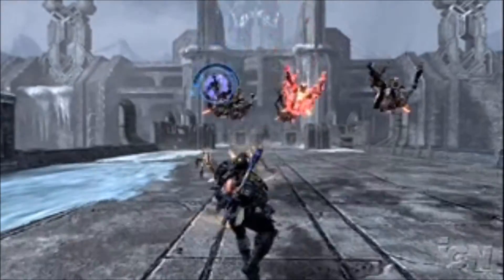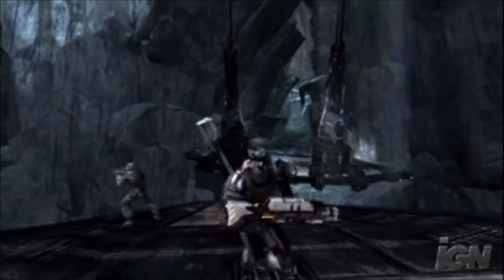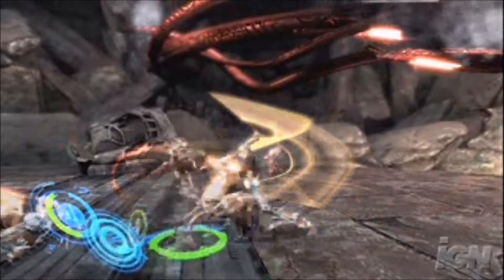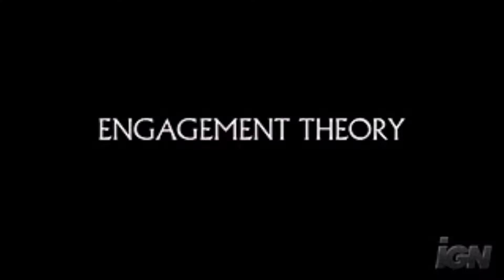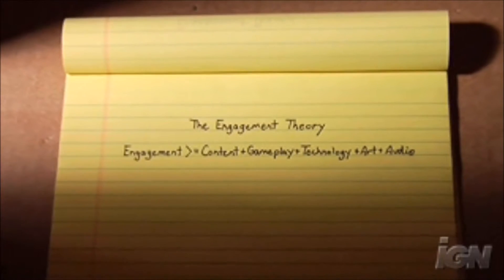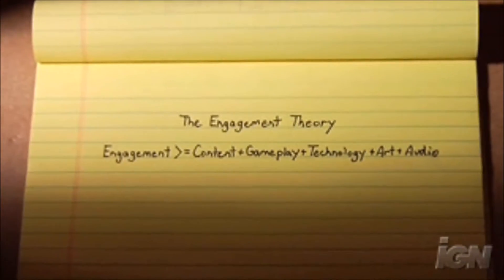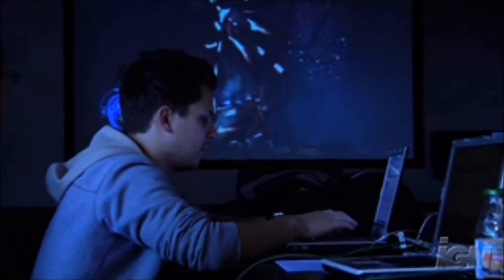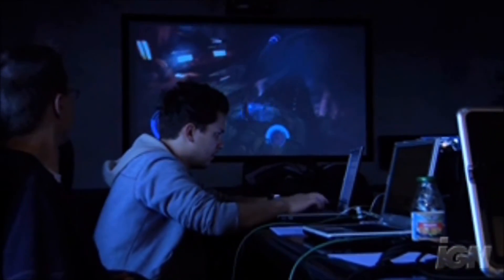Game Design Engagement Theory Too Human Developers Diary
Denis Dyack and Company talk about how to develop for better engagement with the game and the theory of flow.